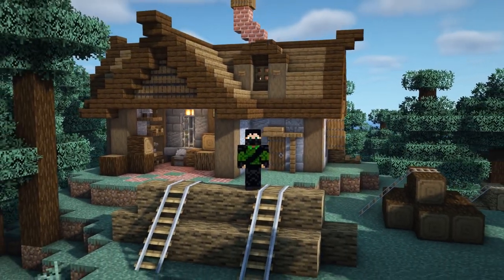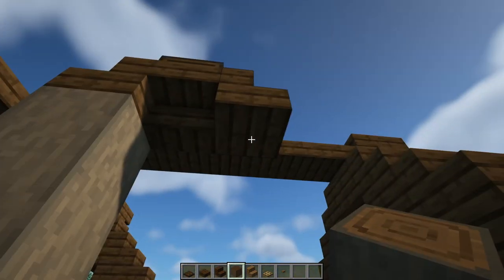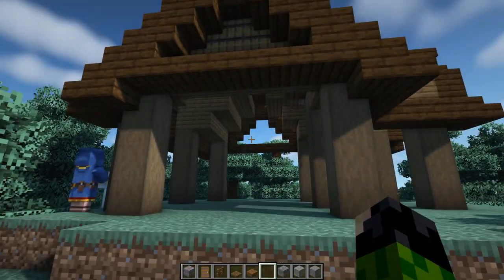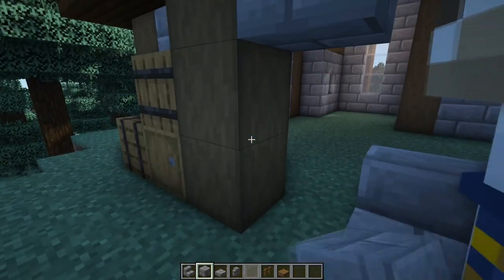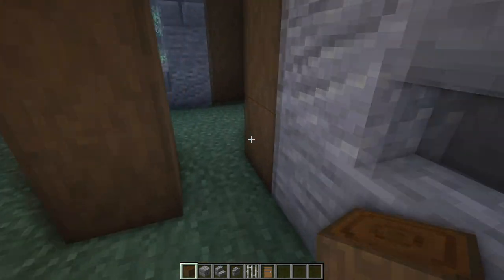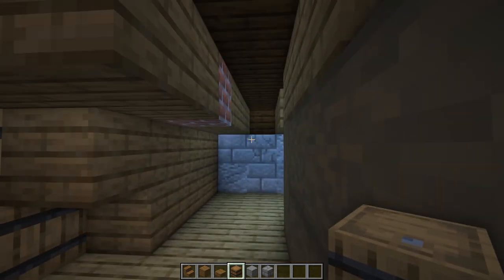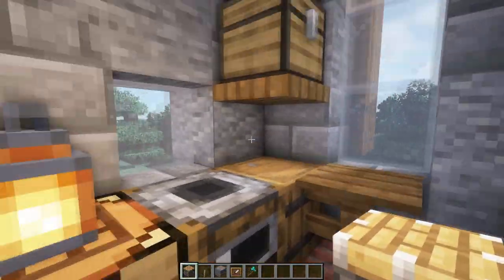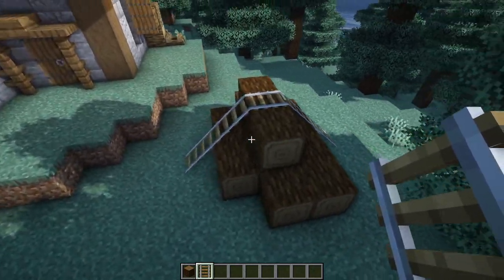Minecraft - Lumberjack House Tutorial (How to Build)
How to build a lumberjack's house in the woods in Minecraft!

↓ Materials List ↓

Wood:
• 1 stack + 13 dark oak stairs
• 59 stripped dark oak logs
• 31 dark oak slabs
• 4 dark oak planks
• 1 dark oak trapdoor

• 1 stack + 19 spruce stairs
• 32 spruce logs
• 24 spruce trapdoors
• 20 spruce planks
• 17 spruce slabs
• 11 spruce fences
• 3 spruce signs
• 2 spruce doors
• 2 spruce buttons
• 2 spruce fence gates

• 32 oak logs
• 22 oak slabs
• 8 oak stairs
• 3 oak trapdoors
• 1 oak pressure plate

Other Building Blocks:
• 1 stack + 32 stone bricks
• 32 stone
• 32 andesite
• 32 cracked stone bricks
• 56 bricks
• 5 brick stairs
• 12 granite
• 12 polished granite
• 22 barrels
• 13 light grey stained glass panes
• 3 coarse dirt
• 2 iron bars

Miscellaneous:
• 30 rails
• 9 campfires
• 5 chests
• 5 flowers
• 5 lanterns
• 3 chains
• 2 bookshelves
• 2 flower pots
• 2 levers
• 2 loom
• 2 item frames
• 2 paintings
• 1 crafting table
• 1 bed
• 1 grindstone
• 1 piston
• 1 smoker
• 1 stonecutter

The resource pack used in this video is my own custom one! It is only available for my YouTube members and Twitch subscribers. Click the join button to find out more!

Timestamps:
00:00 - Exterior
12:43 - Interior
25:30 - Finishing Touches